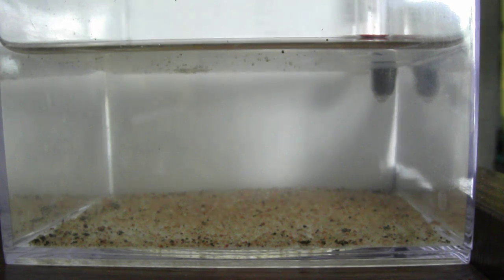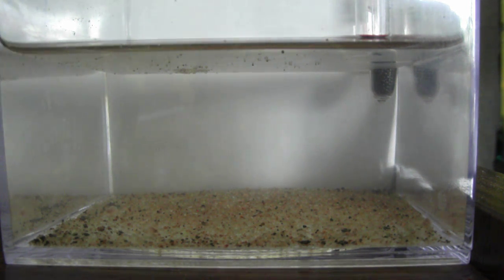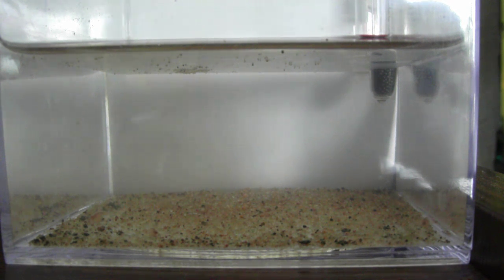Triops: Mini Series - 1 Week Later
Growing well...and getting redder each day

Some grow faster while others don't ...